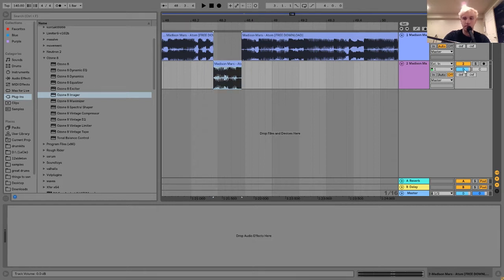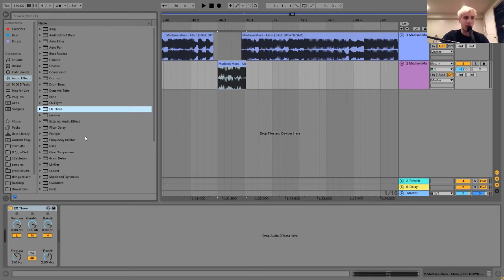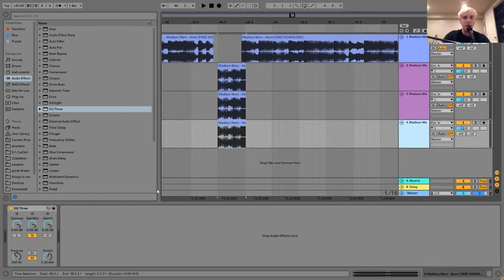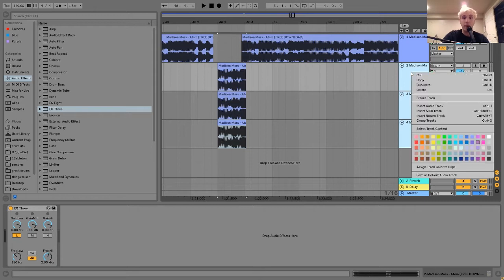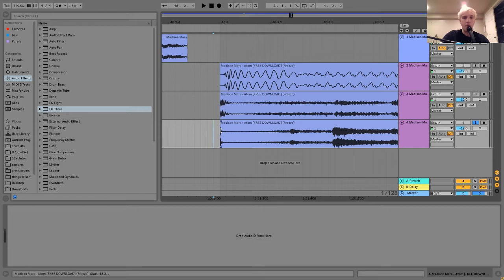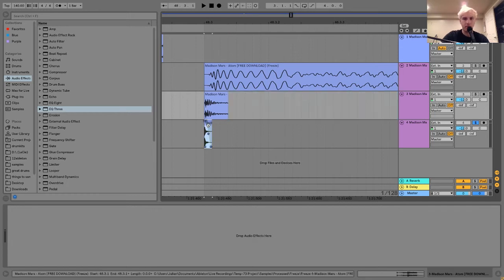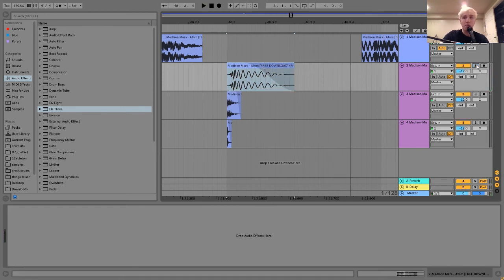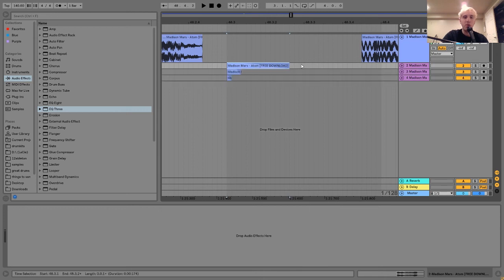How To Extract A Kick From Any Track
This video is about how to sample kicks.

Streaming Schedule:

Monday
6-9pm est
3-6pm pst
11pm-2am gmt

Thursday
3-6pm est
12-3pm est
8-11pm gmt

Saturday
12-3pm est
9am-12pm pst
5-8 pm gmt